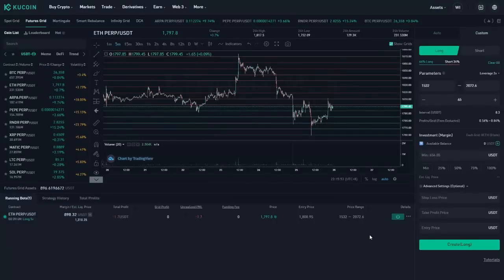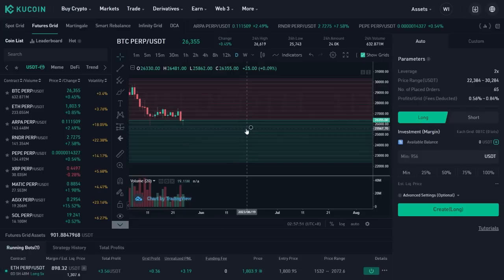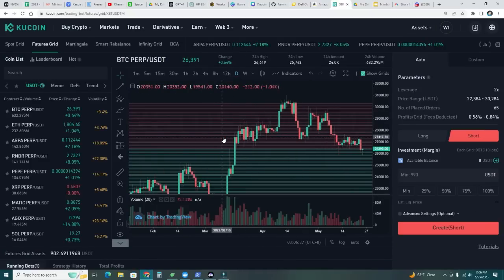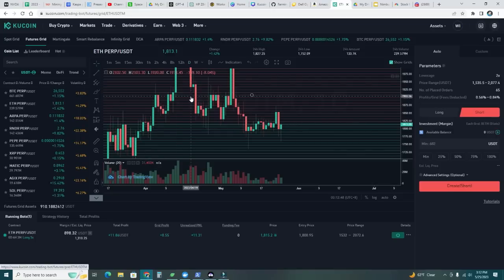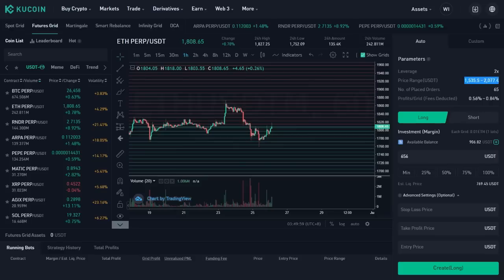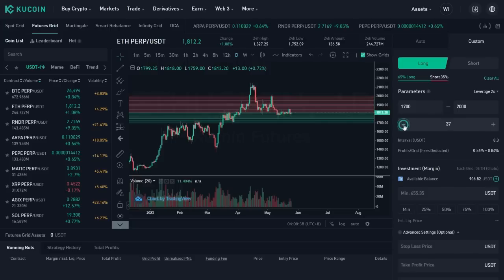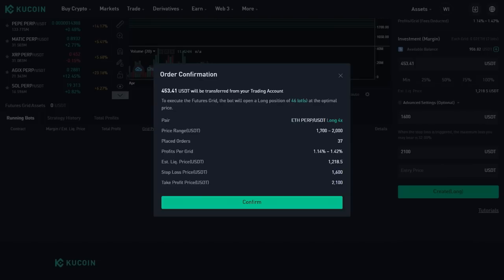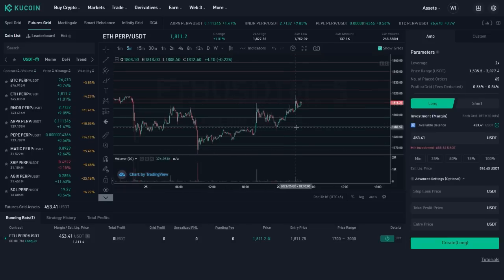Kucoin crypto trading bot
How to set up a trading bot that trades for you 24/7 in any market condition. Profit from long or short trades. On the way up or down. Learn to how set up all the parameters and how to monitor it. Eliminate the emotions.